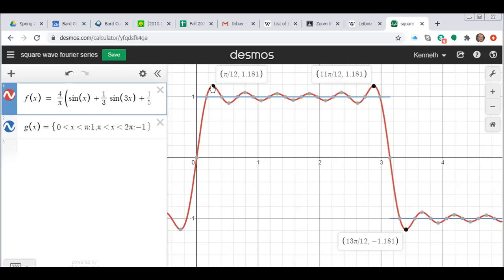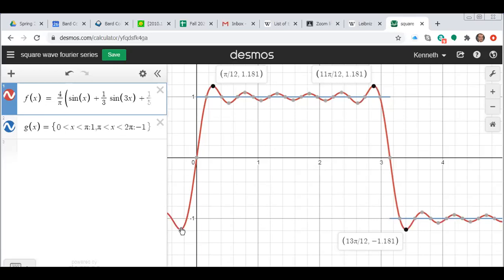Lecture 24 Gibbs phenomenon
Discussing Henry Wilbraham's original paper on the gibbs phenomenon